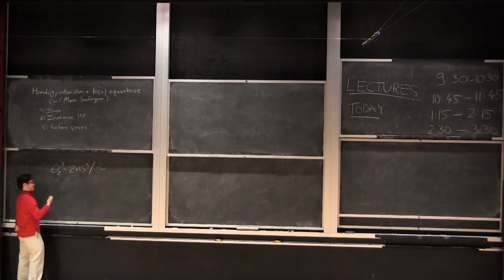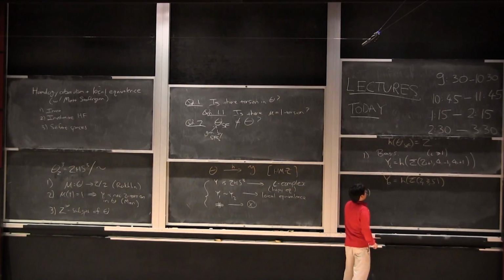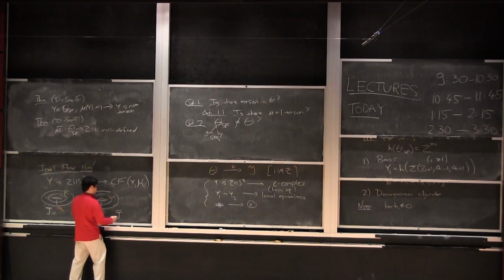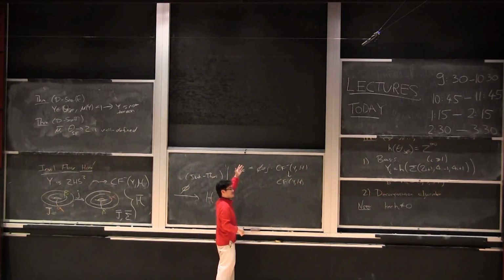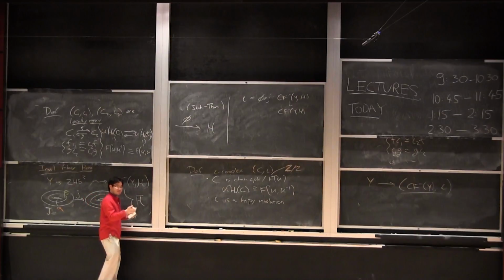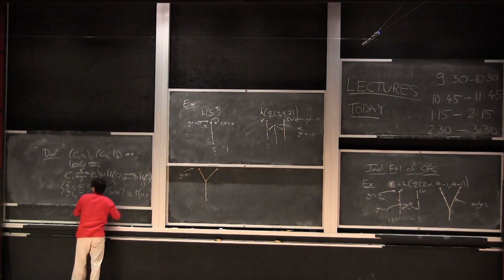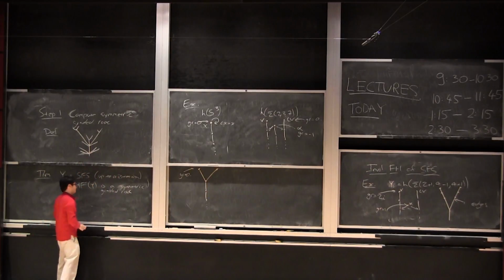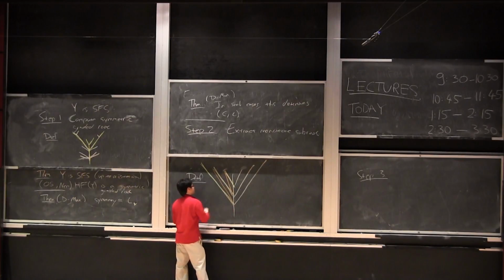Irving Dai - Homology cobordism and local equivalence between plumbed manifolds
Recently constructed by Hendricks and Manolescu, involutive Heegaard Floer homology provides several new tools for studying the three-dimensional homology cobordism group. In this talk, we will describe the structure of the involutive Floer homology for certain connected sums of plumbed three-manifolds, and give some applications of these computations. In particular, we show that if Y is a connected sum of Seifert fibered spaces with Rokhlin invariant \mu(Y) = 1, then Y is not torsion in the homology cobordism group. This is joint work with Matthew Stoffregen.